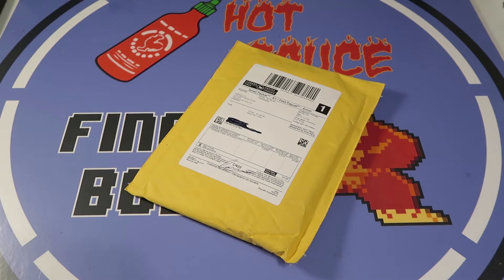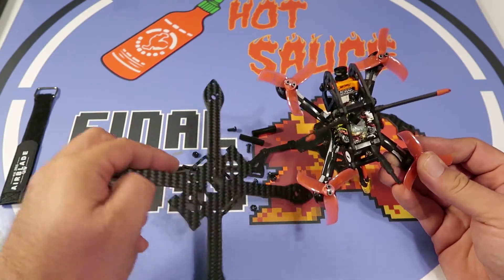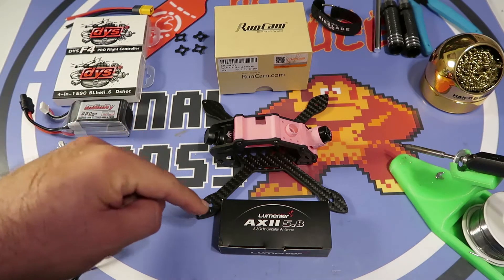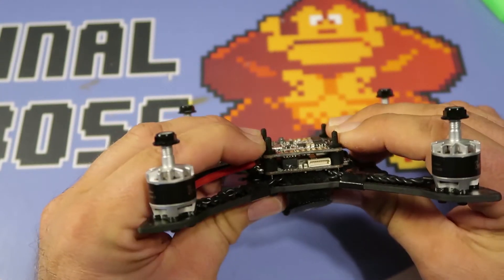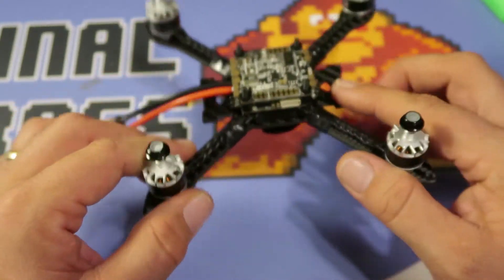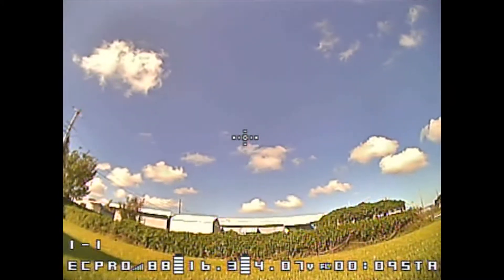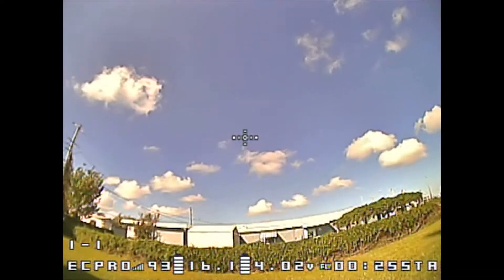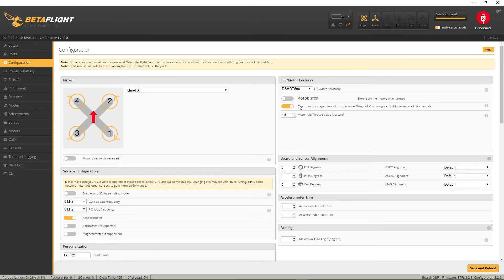3" Monster! Eclair Pro - Build Summary, Setup & Test Flights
After having a great experience with the AirbladeUAV Eclair 2" frame, I decided to build out the new 3" Pro version.  We'll be adding a Runcam Split 2 as soon as it arrives!  See below for the parts used in this build.

Gear:
Transmitter - Taranis QX7

Goggles - Fat Shark HD3